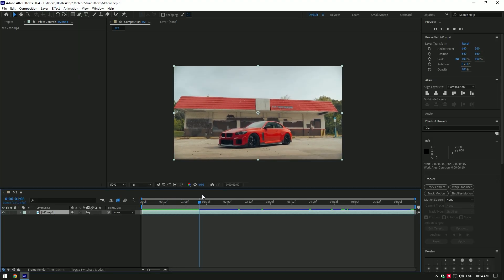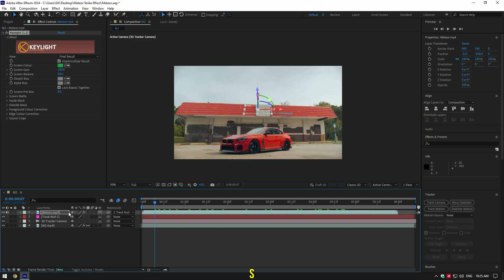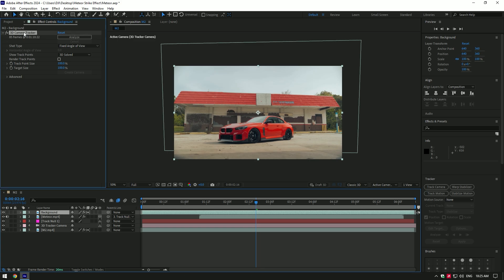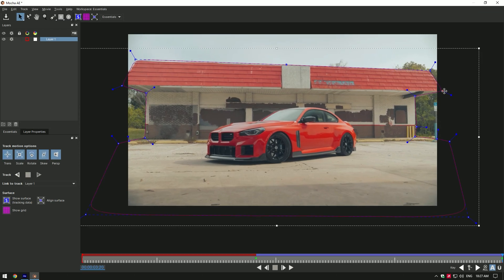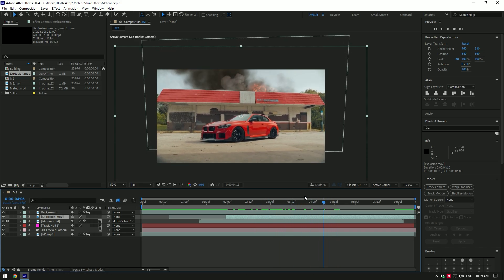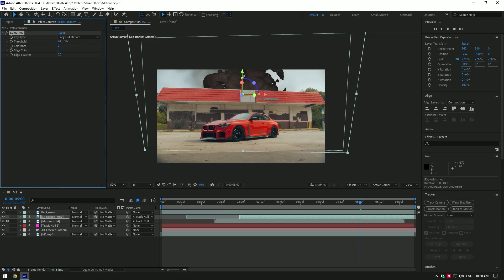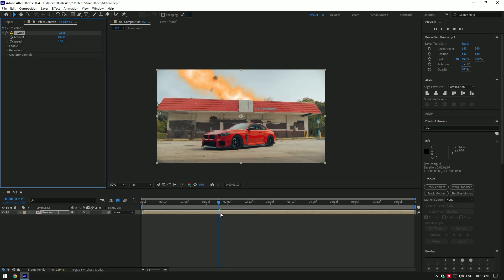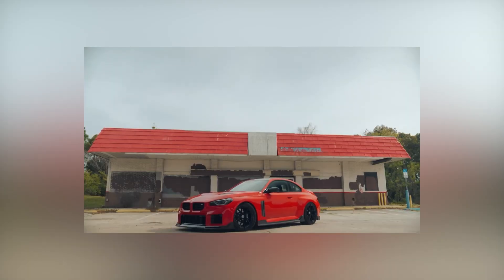How to Make Meteor Strike Effect in After Effects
In this tutorial I will show you how to make a meteor strike effect in a car videos in Adobe After Effects